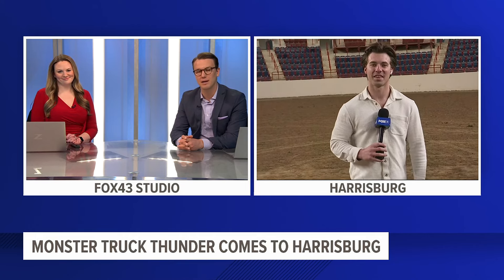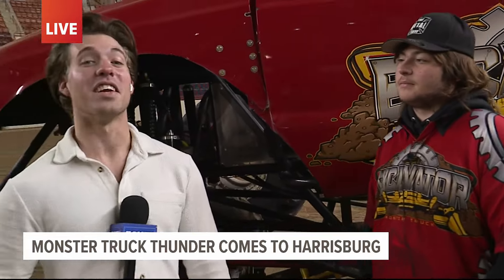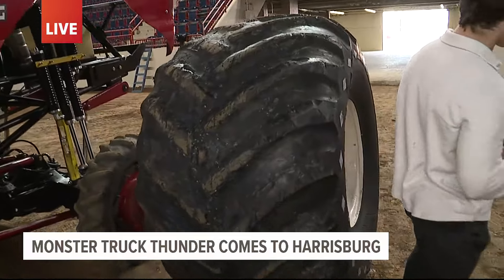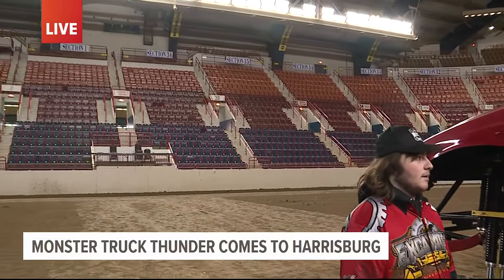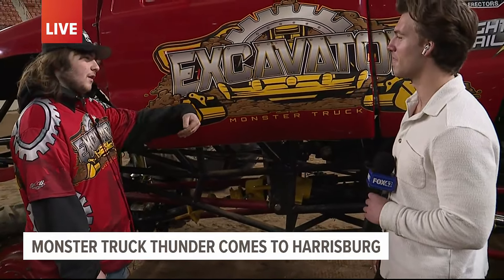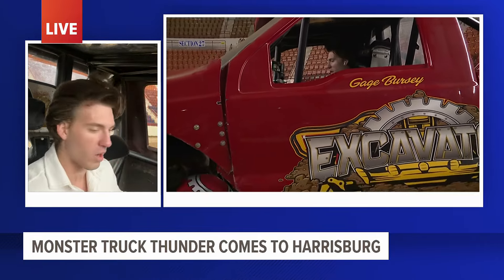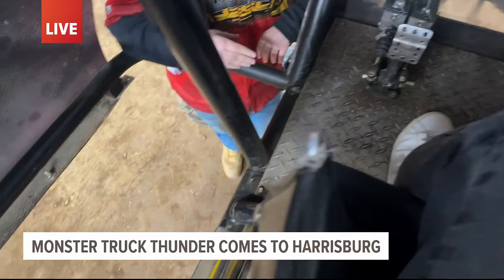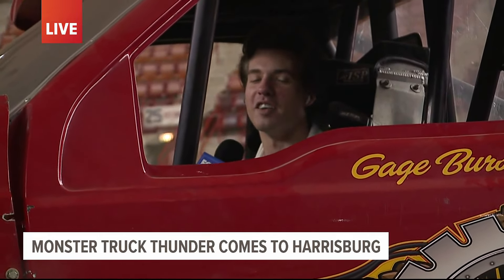Monster Truck Thunder roars into Harrisburg this weekend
Monster trucks will be roaring and rolling into the New Holland Arena at the Farm Show Complex on Saturday.

Monster Truck Thunder will feature huge monster trucks and smaller tuff trucks. Families can expect amazing acts inside the arena, as the trucks perform wheelies, burnouts and so much more.